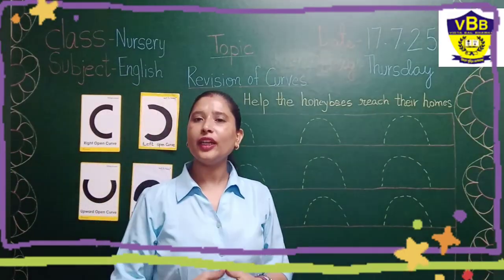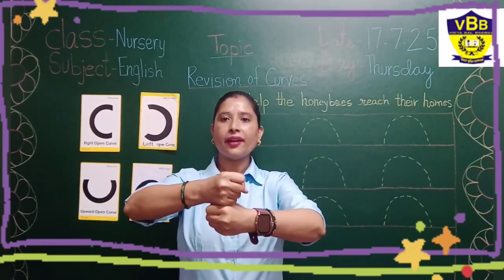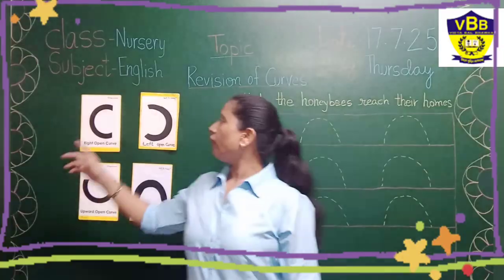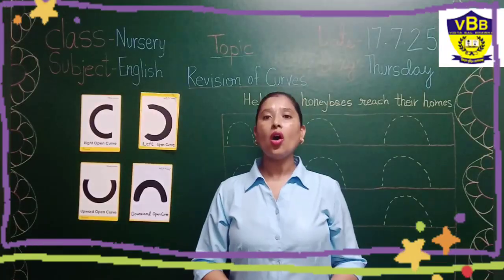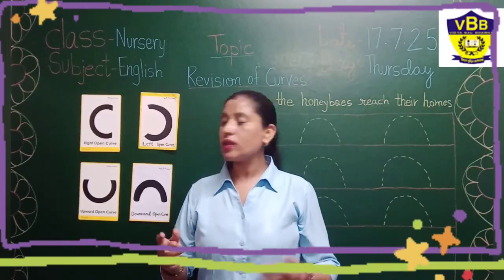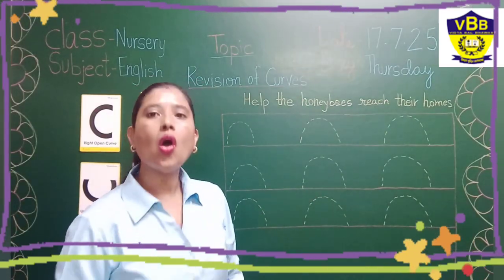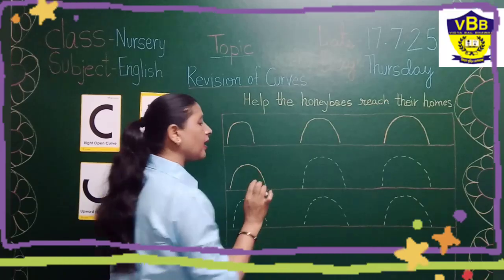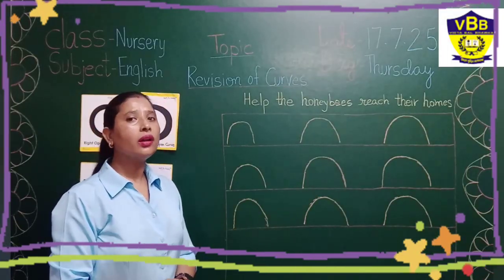English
In this video the teacher is taking the recap of all the curves. She has made her students learn how to trace the downward curve, explained how to write the curves.